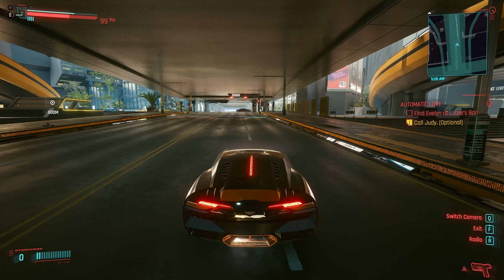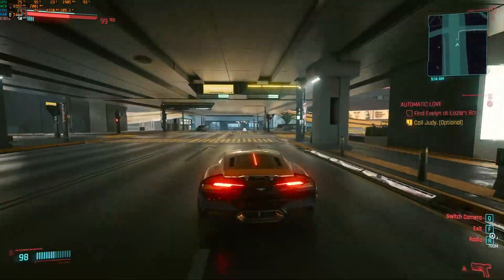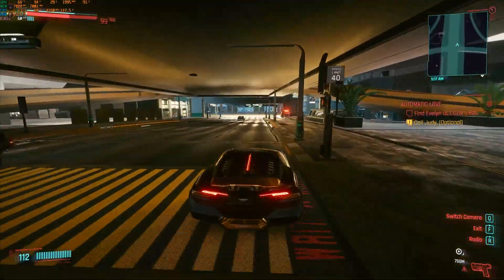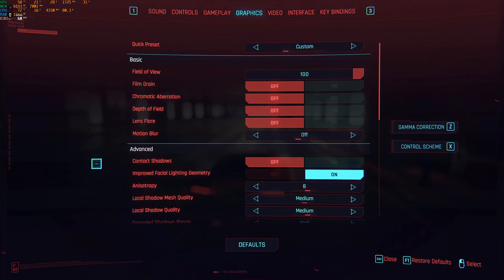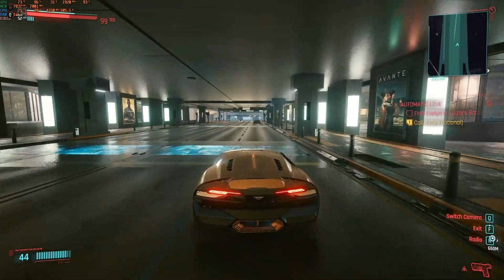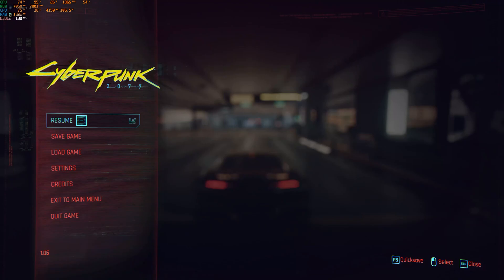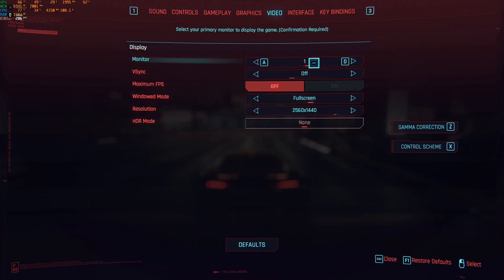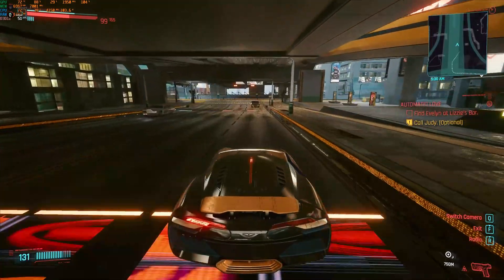Cyberpunk 2077 rubberbanding/stuttering issue while recording on OBS with potential fix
hey, guys so in this video I have showcased an issue that I have faced while recording the cyberpunk game! When I record it on a 2k screen with my RTX 3070 and ryzen 2700x.
Note: If I turn dlss on quality on 2k screen the stuttering is gone!